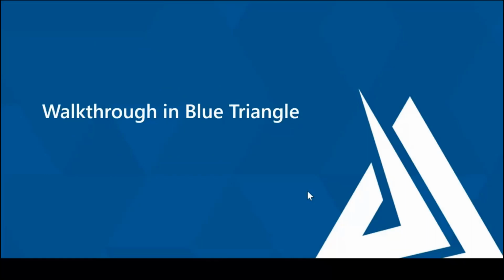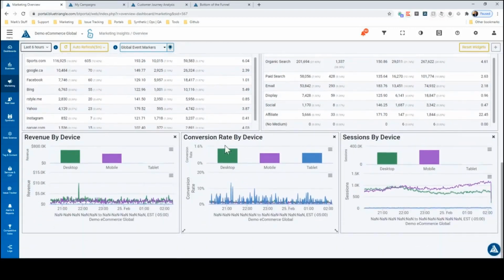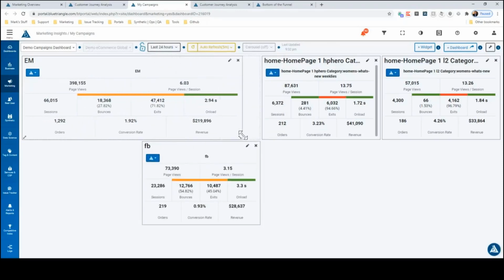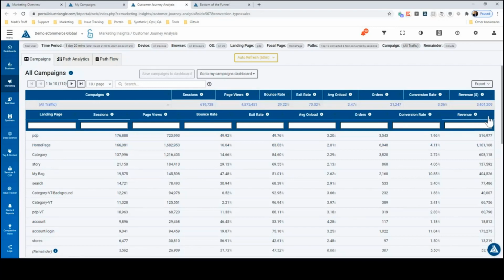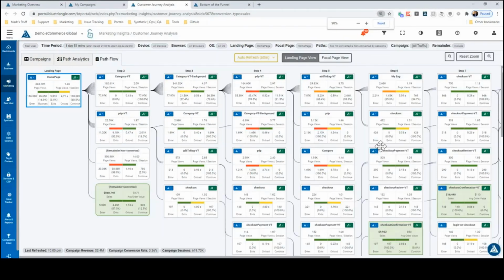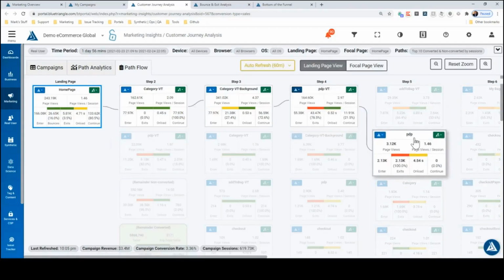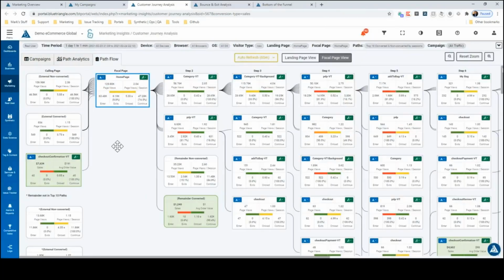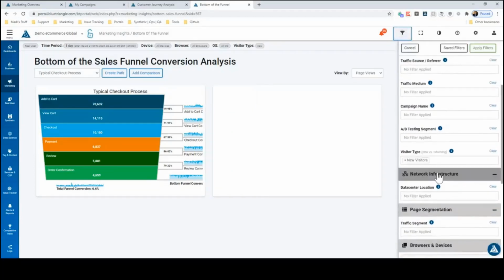How to Use the Marketing Insights Module